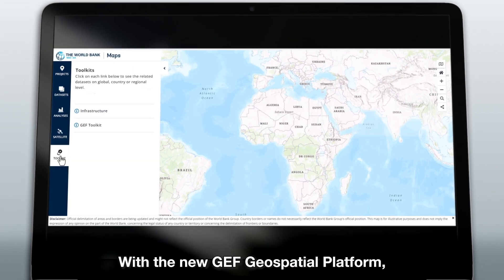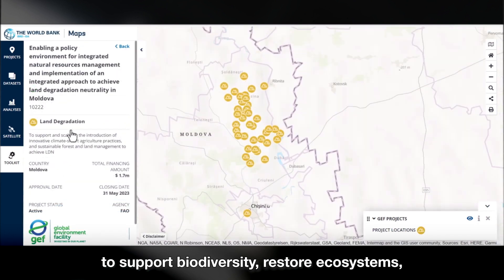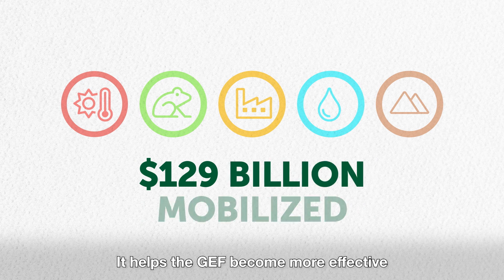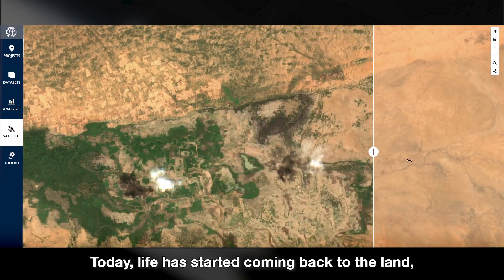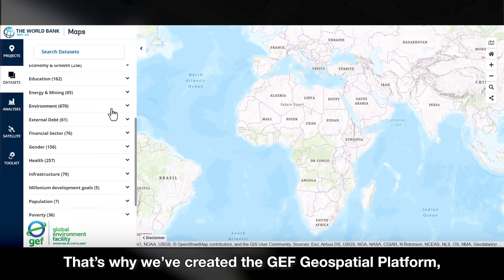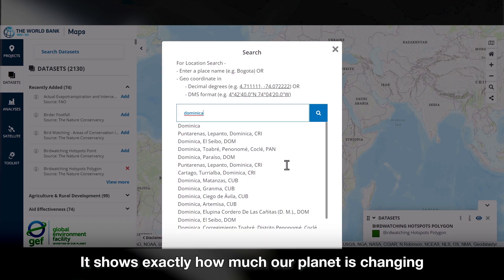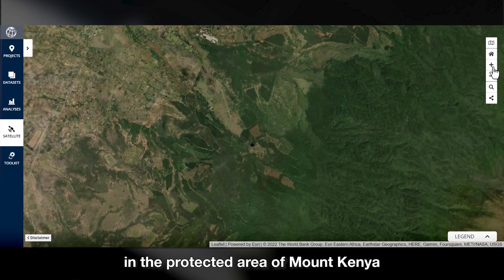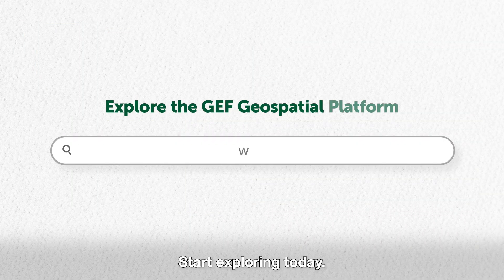Discover the GEF Geospatial Platform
The GEF Geospatial Platform maps the activities of 1,500 projects in 8,000 unique locations across the planet. It is part of the GEF’s commitment to providing transparent access to its work and to show where it is getting results. This helps the GEF ensure it allocates resources for the greatest impact. At the same time, it gives stakeholders a better understanding of the GEF’s activities and their impact on local environment.

Combining innovative geospatial information, data sources, and the location of project activities, the GEF Geospatial Platform offers a novel way to track results in real time and address the fundamental challenge of environmental and climate change. It helps identify how and where countries can use natural resources and manage areas more efficiently so they can deliver biodiversity and restoration gains.

This effort is made available in partnership and through the World Bank Maps platform. Accessing the location of GEF projects requires using the specific link shared at the top of this page or by clicking on the ‘Toolkit’ button and then ‘Global Environment Facility’. The location of World Bank investments can be accessed by clicking on the ‘Projects’ button.

ABOUT US
The Global Environment Facility (GEF) was established on the eve of the 1992 Rio Earth Summit to help tackle our planet’s most pressing environmental problems.